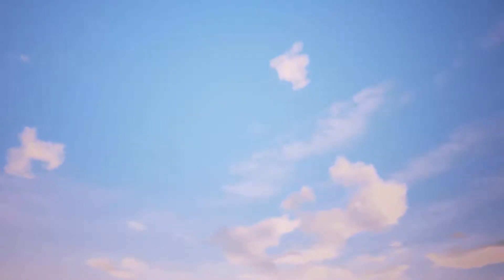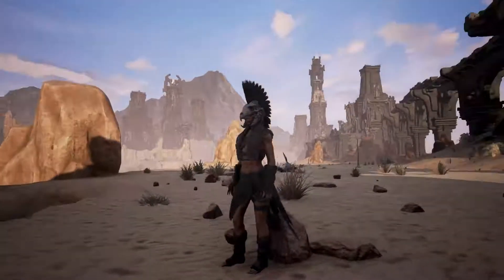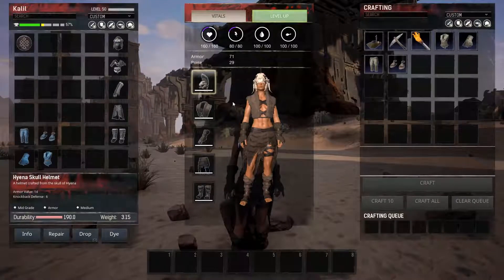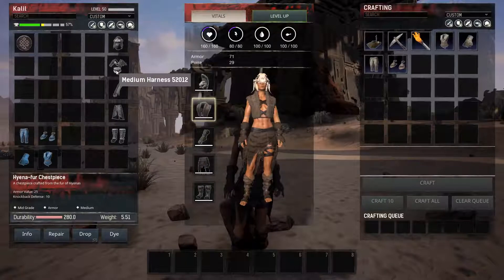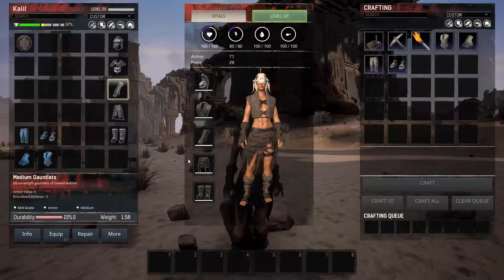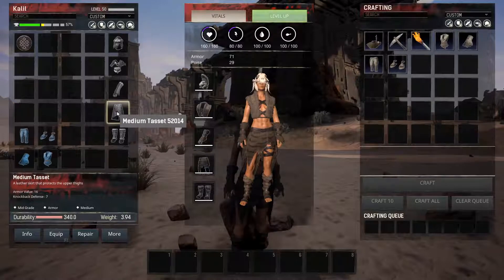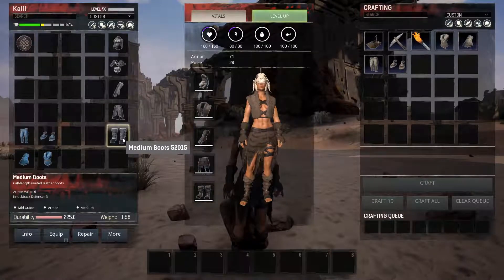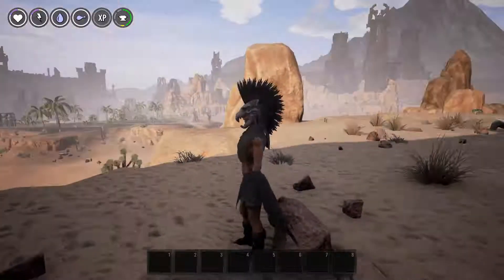Conan Exiles Armor Examination: Hyena Fur Armor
Looking into the stats of Hyena Fur armor, hope someone finds this useful.